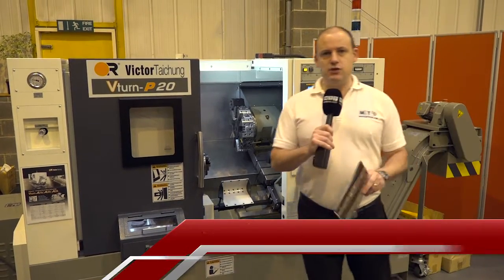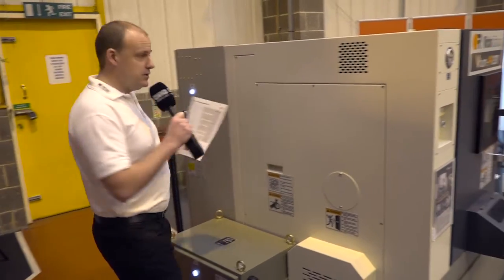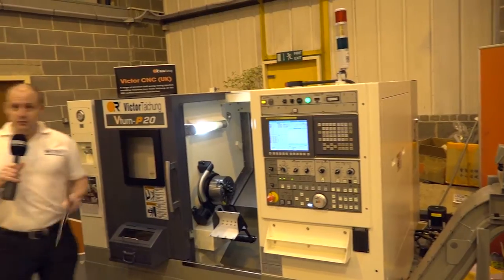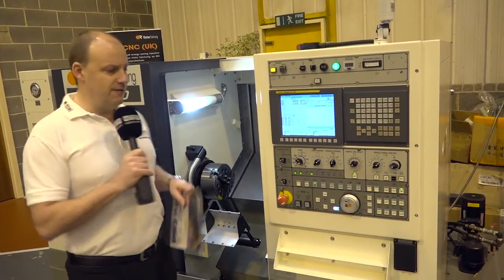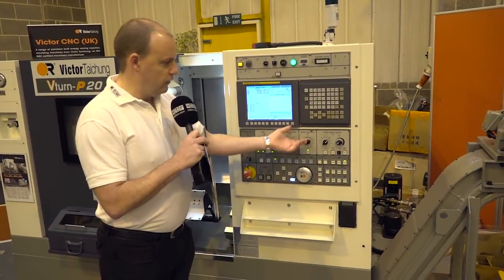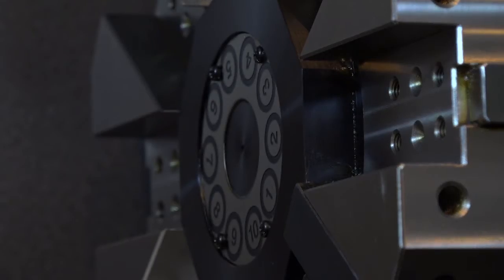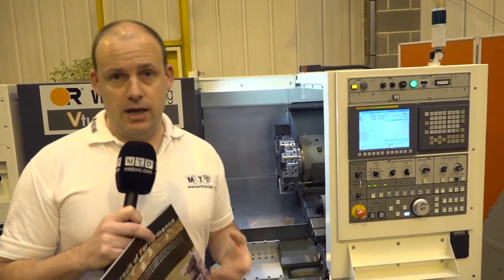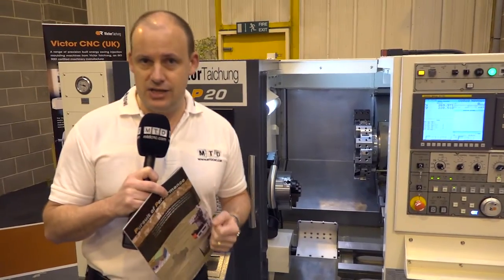Victor CNC P20 CNC Lathe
Victor's P20 CNC lathe is a straight 2 axis lathe with a 10 station turret and a programmable quill on the tailstock. This video shows some of the neat features available on this machine including a very user friendly operator panel.

For